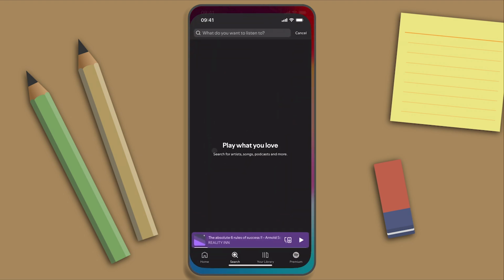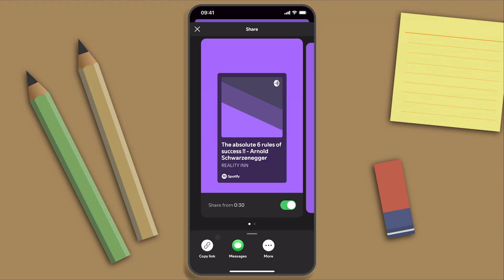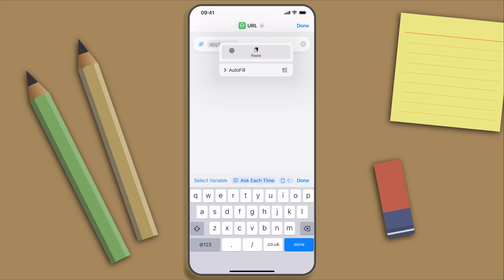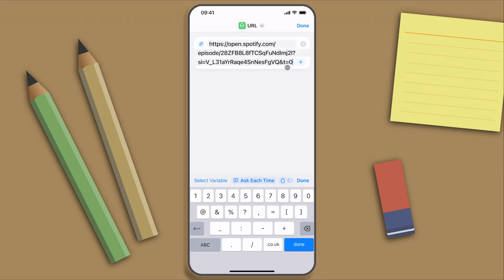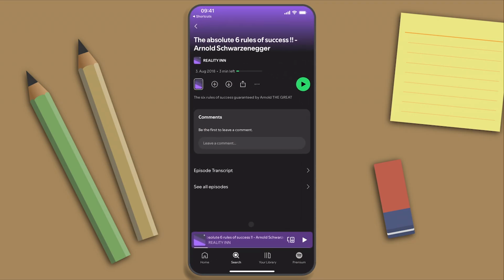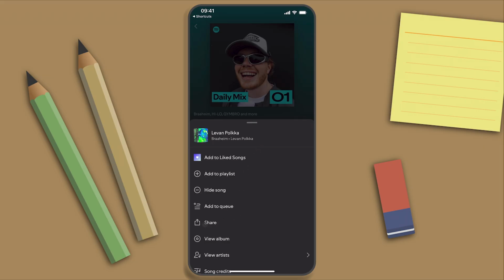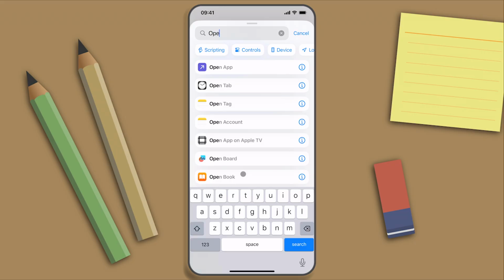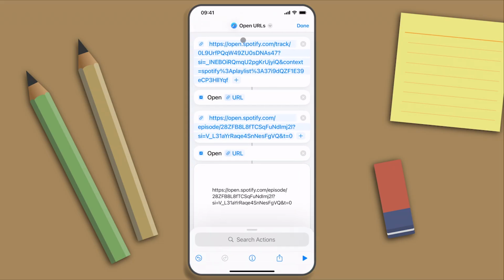How to Play Spotify Podcast Episodes Using the iPhone Shortcuts App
Do you want to use your iphone for maximum productivity? simplify your workflows and automate repetitive tasks. Take a look at my complete video course about the shortcuts app at

Discover how to use the iPhone Shortcuts app to play Spotify podcast episodes in this detailed tutorial. This video walks you through creating a custom shortcut designed to streamline access to your favorite Spotify podcasts. Learn how to optimize your iPhone shortcuts for a faster and more convenient listening experience.